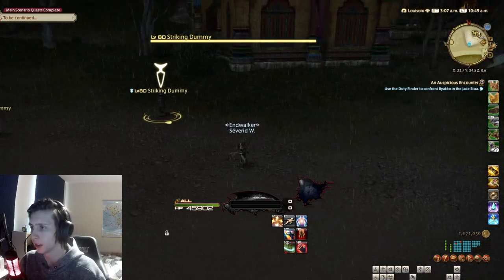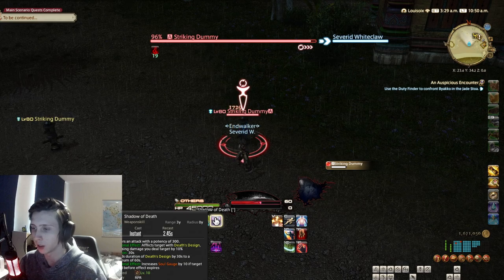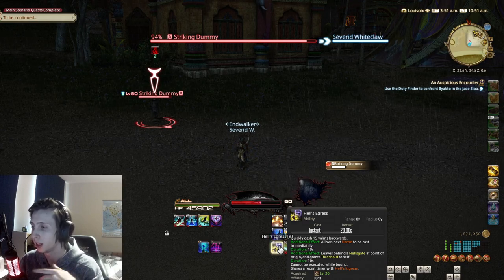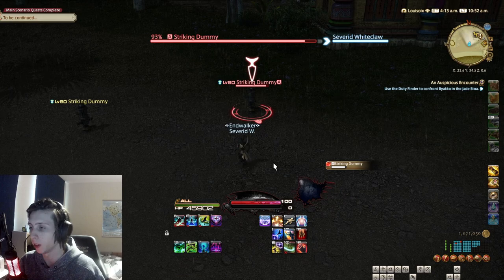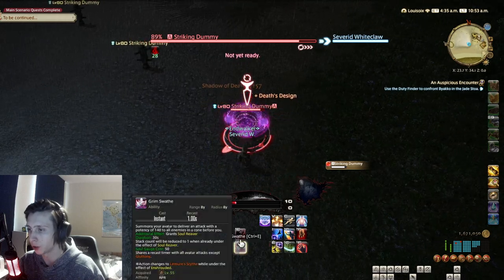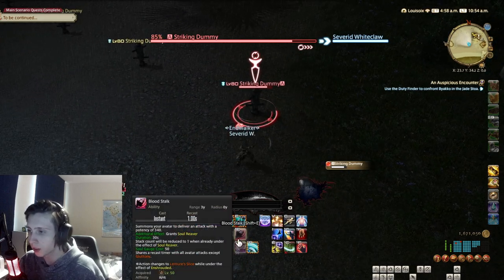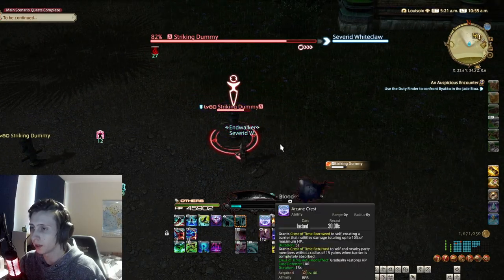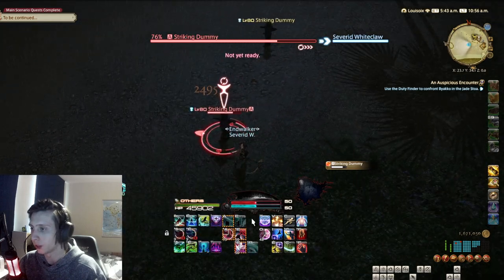IN DEPTH REAPER GUIDE | FFXIV ENDWALKER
This is an in depth reaper guide where I go over all the skills and traits and build it up from level 1 - 90. This is my first ever video so if you have some feedback please provide it in the comments Thanks and I hope you learned something from this guide.